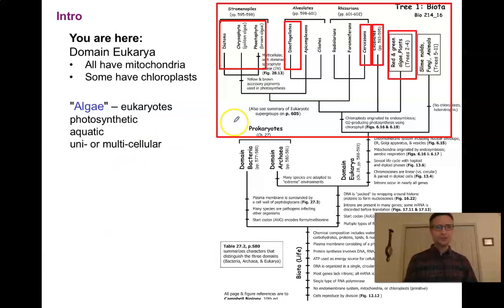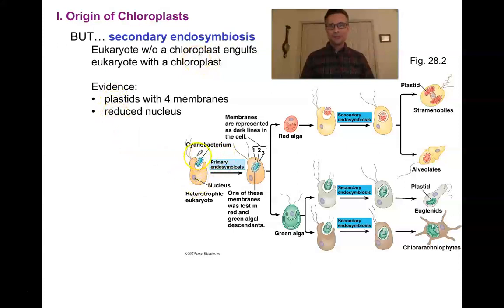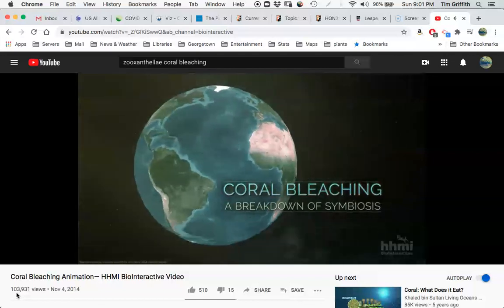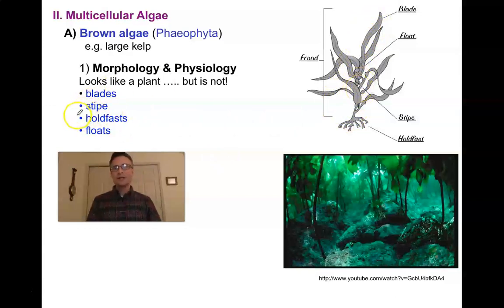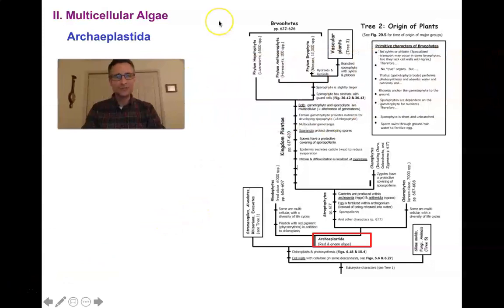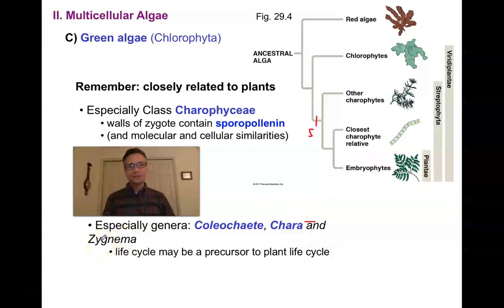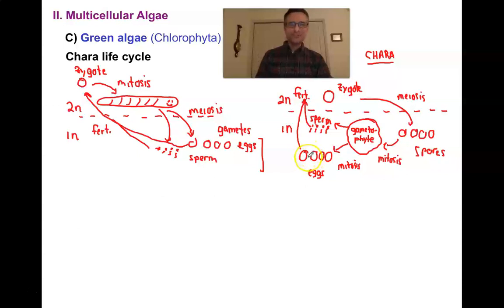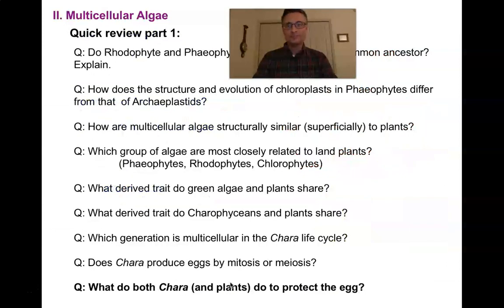Bio214 Plant Lecture 01 - Algae